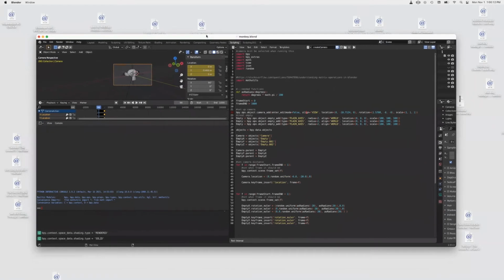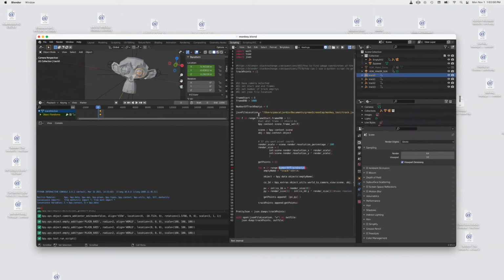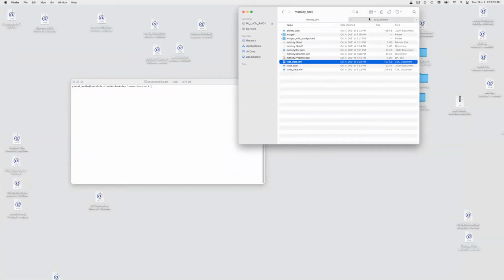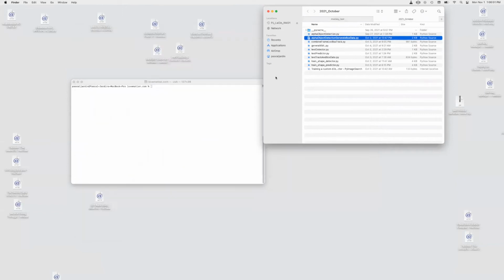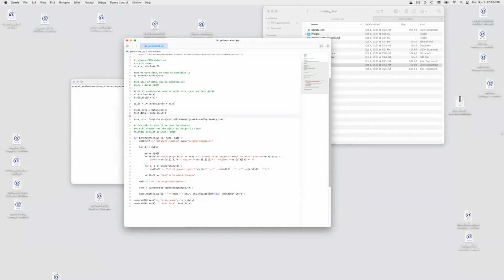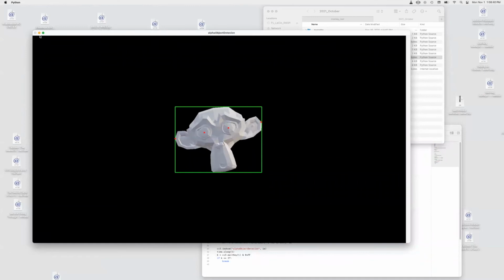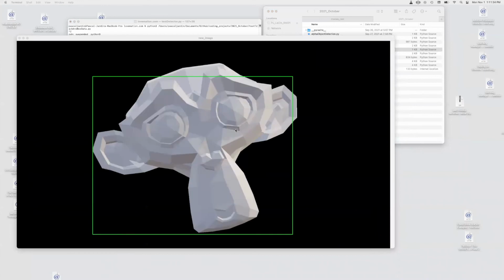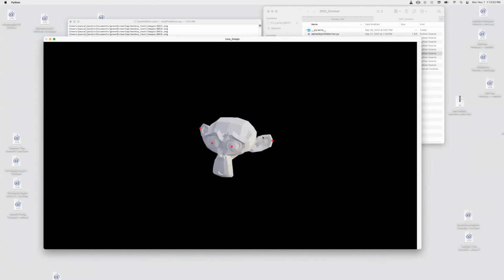Coding project: Dlib + Blender!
I was able to train a DLIB shape predictor and detector for the Blender monkey!

It only works 20+- degrees in any direction, I still need to find something that can understand 360 degrees